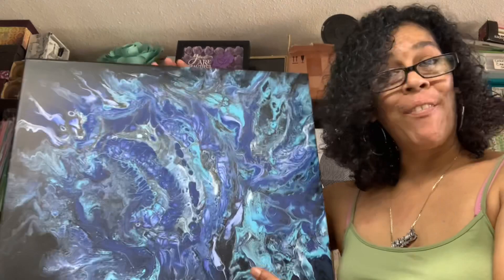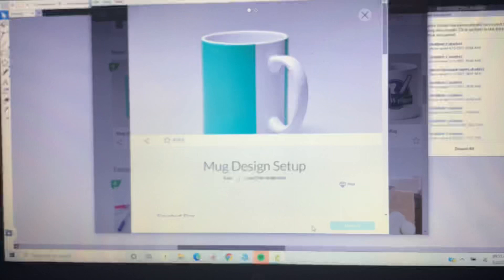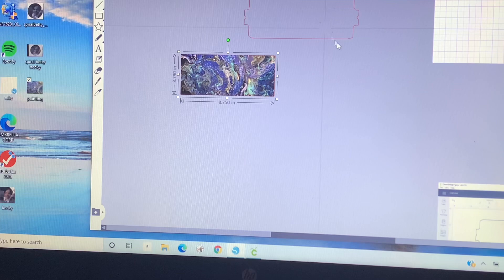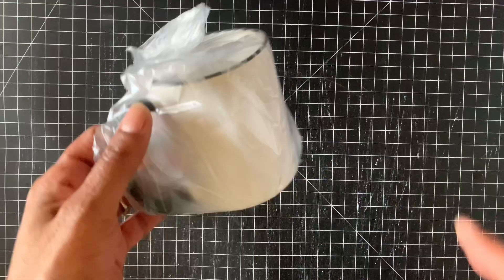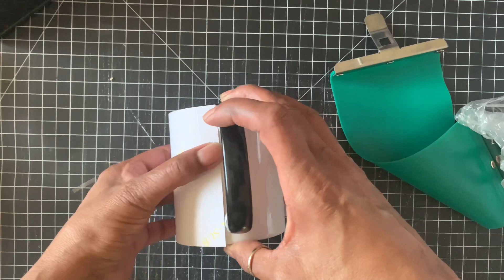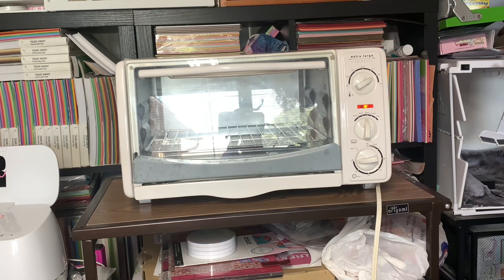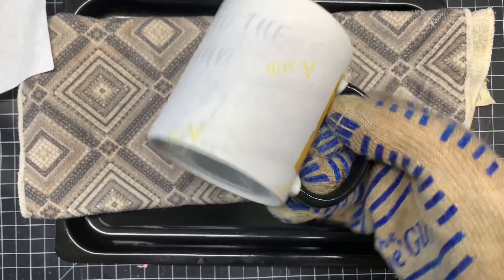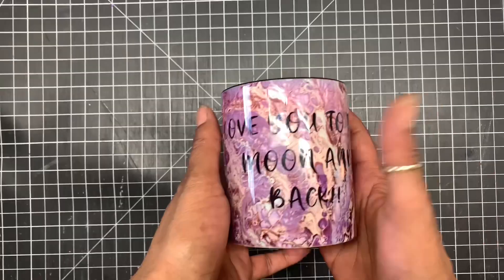I Sublimated a Coffee Mug Using My Husbands Painting he Design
Last week I posted a painting that my hubby design I thought that would be  Cool to ￼sublimate it on a Coffe mug ￼I love how it came out all thou it was an epic fail￼ With practice does make perfect thank you so much for watching if you like this video press the like button subscribe and comment Smoochez ￼